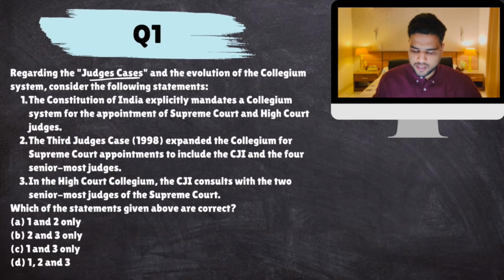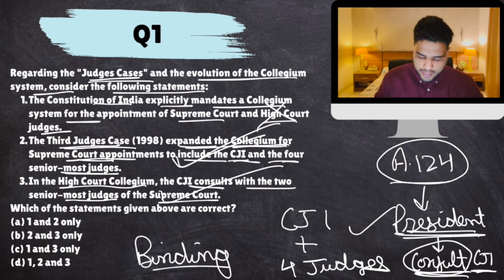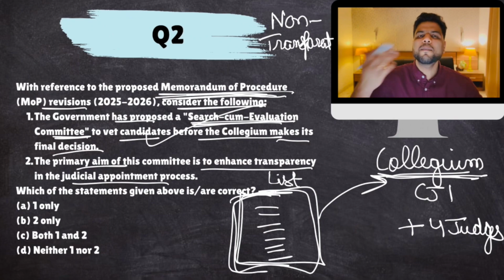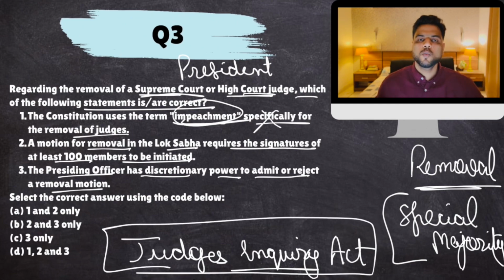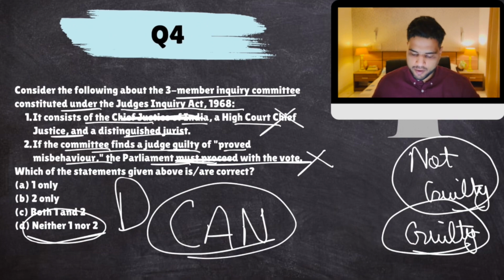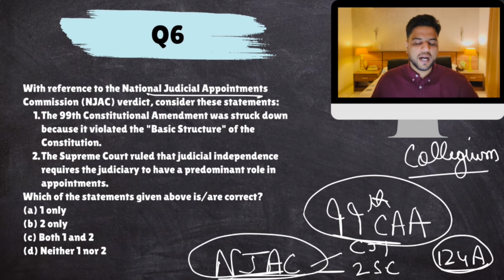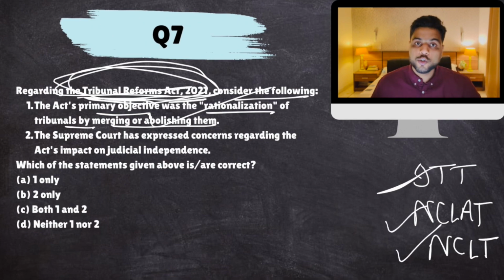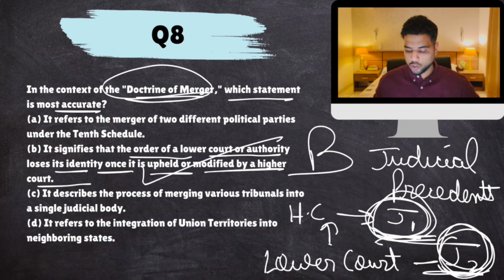Complete UPSC Current Affairs for Polity via MCQs | Day 4